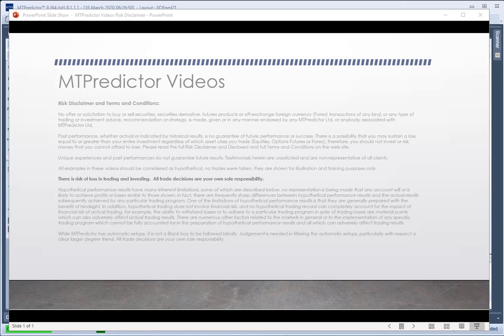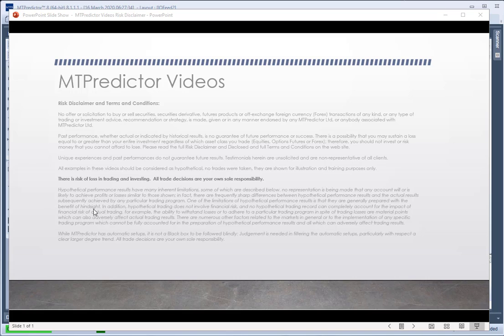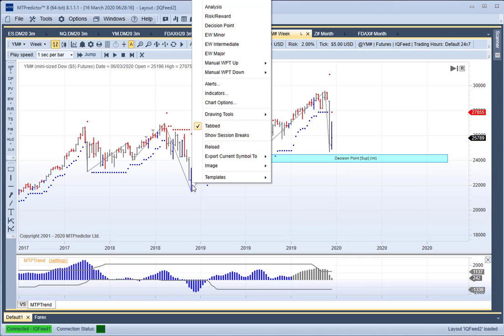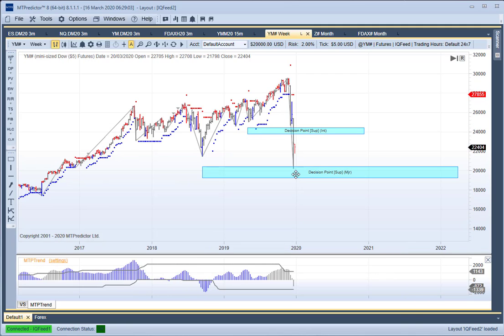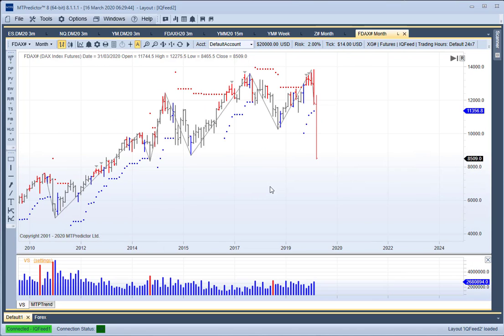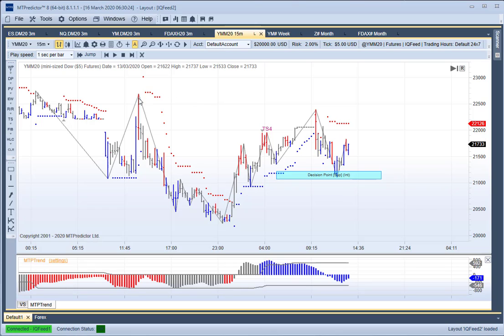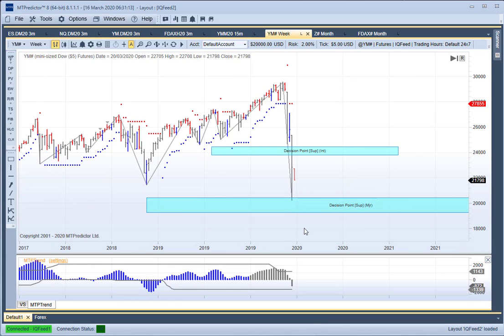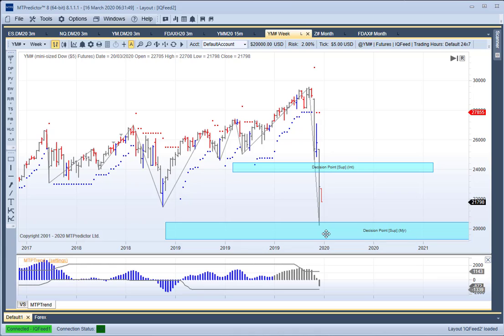MTPredictor The Position of Global Stock Markets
In today’s MTPredictor video, we take a look at the position of the Global Stock Markets, and in particular the current DP support level on the Dow, which is a critical level to hold if we are to avoid further falls.
There is a risk in Trading and Investing. Losses can and will unfold.